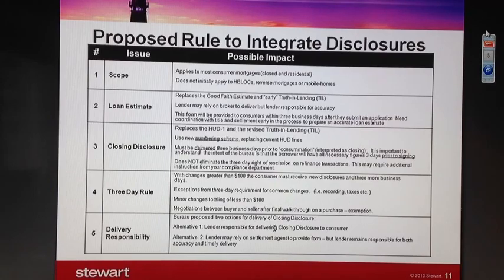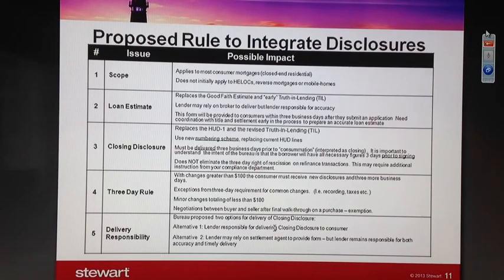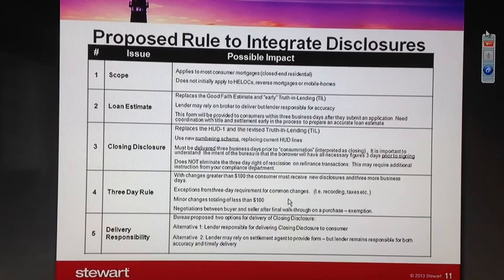CFPB Part 2